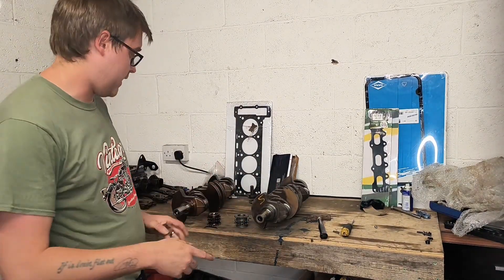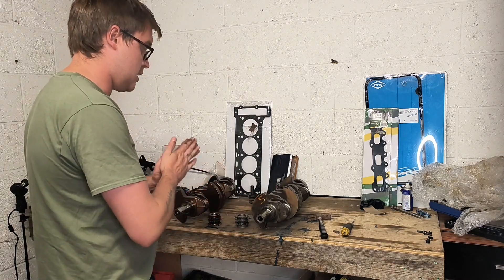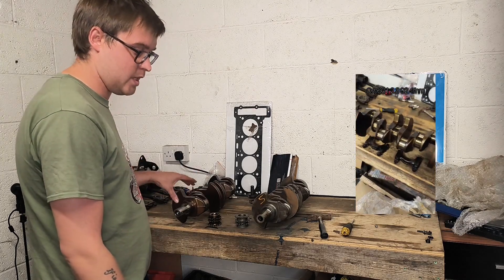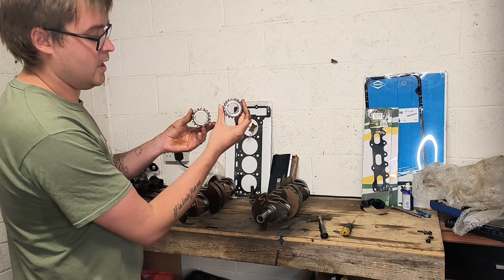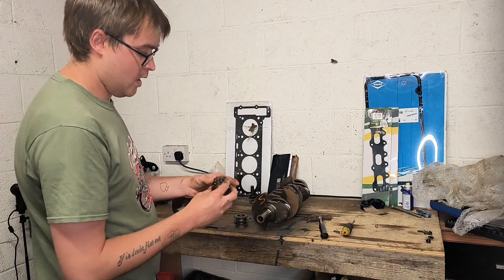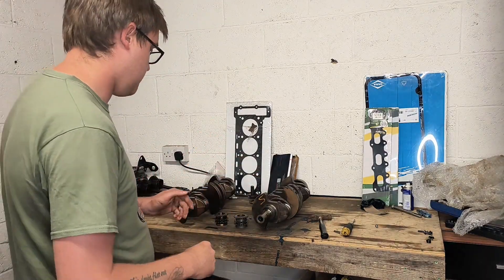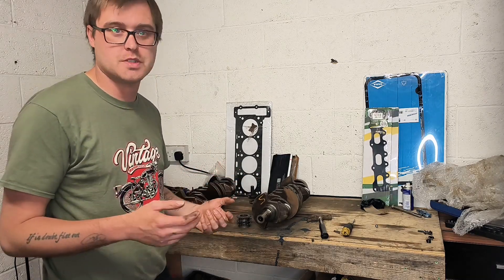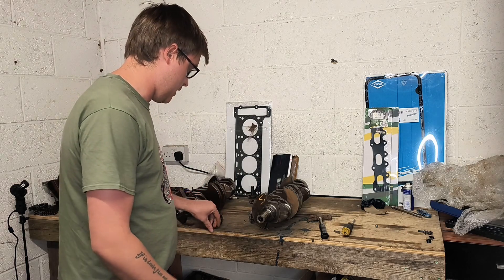Om601 Crank Vs M111 Crank , Mercedes M111 Turbo Stroker Build!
An explanational video showing whatsl the differences are between the OM601 and M111 crankshaft, this engine is a Mercedes Benz 230 Kompressor engine and will be using a Mercedes Benz 230D sprinter / Vito / Class crankshaft to stroke it to a 2.4ltr and will be using BMW E30 M3 s14B23 forged connecting rods with machined stock Mercedes M111 pistons.